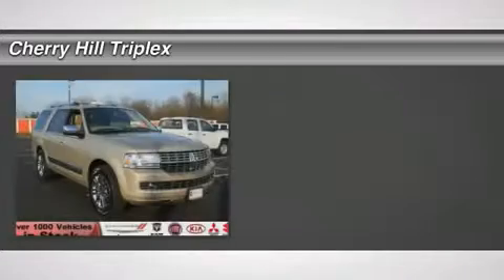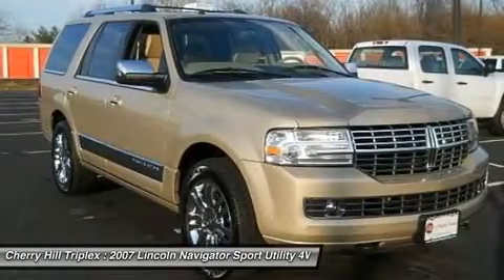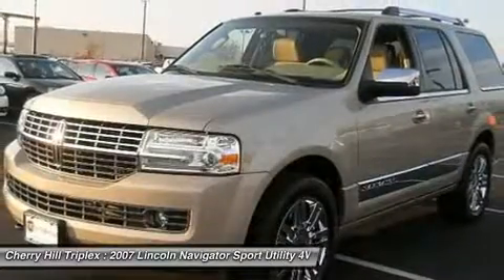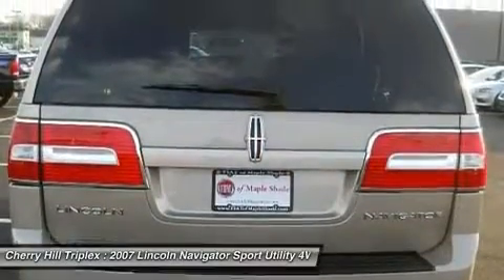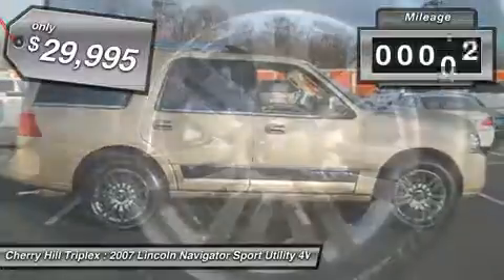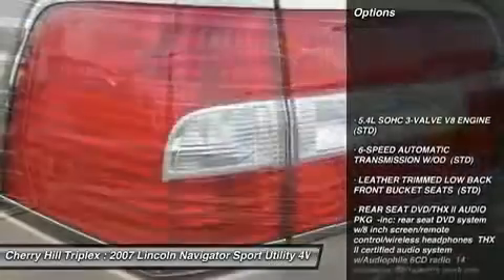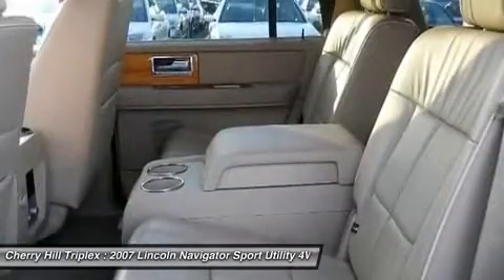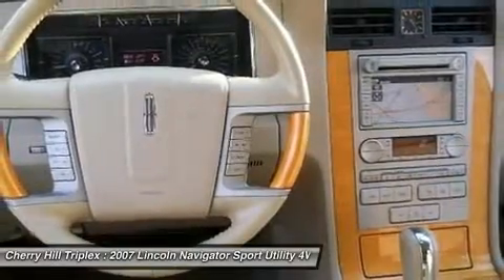2007 LINCOLN NAVIGATOR Cherry Hill, NJ 20794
2007 LINCOLN NAVIGATOR Cherry Hill, NJ
Stock# 20794

You'll love this 2007 Lincoln Navigator. This is a car you'll want to take home. With 59385 miles, it features Automatic transmission and an exterior color of Light French Silk Metallic. Call us and be the first to open the car door today!